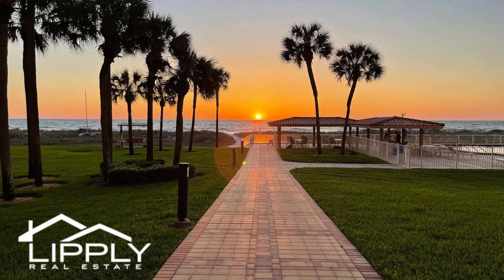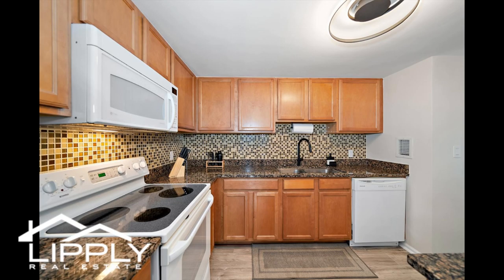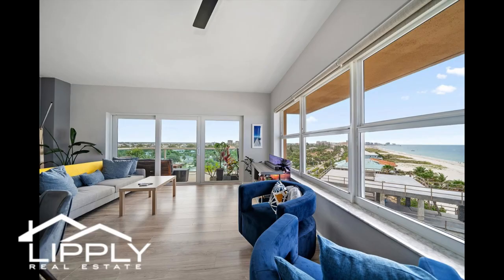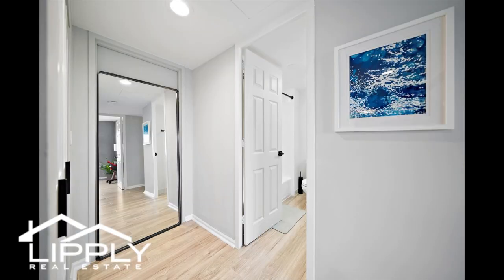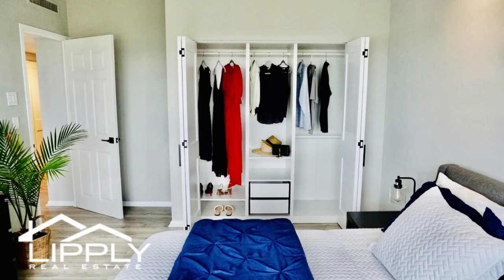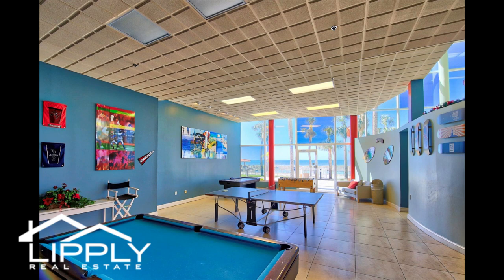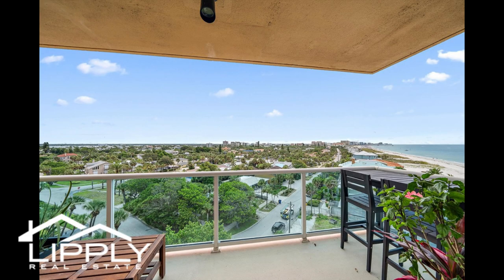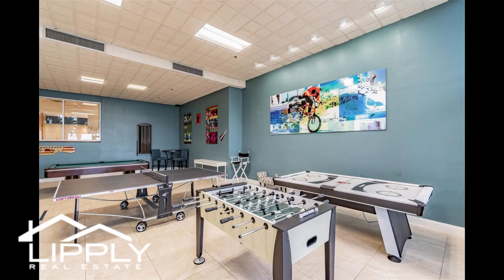Paradise Found Stunning Beachfront Condo 880 Mandalay Clearwater Beach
MODERN BEACHFRONT WITH STUNNING PANAROMIC VIEWS at 880 Mandalay, Clearwater Beach. i Regatta Beach Club. Discover the best value in beachfront living in this move-in ready SW corner condo offering dramatic ocean views.

00:00 Introduction
00:11 Living room in Regatta Beach Club
00:22 kitchen in Regatta Beach Club
00:37 Large window for views
00:51 bath in Regatta Beach Club
01:02 bedroom in Regatta Beach Club
01:17 bathroom in Regatta Beach Club
01:30 amenities, views in Regatta Beach Club

Lipply Real Estate
3302 Alt 19